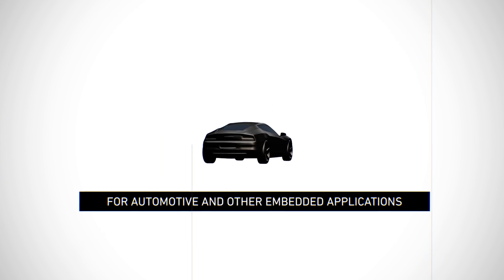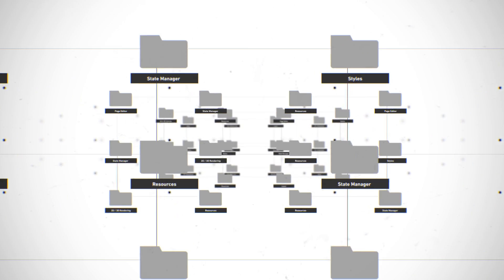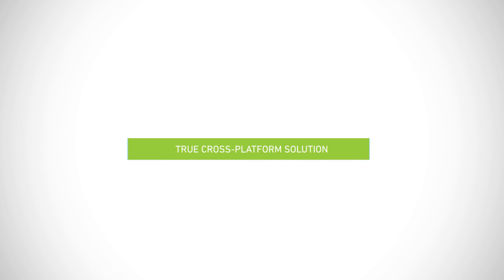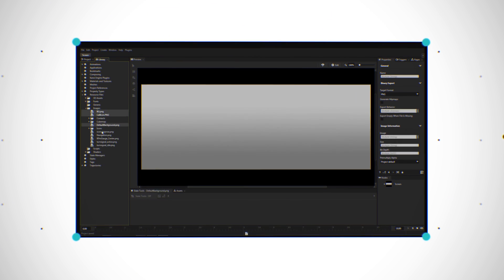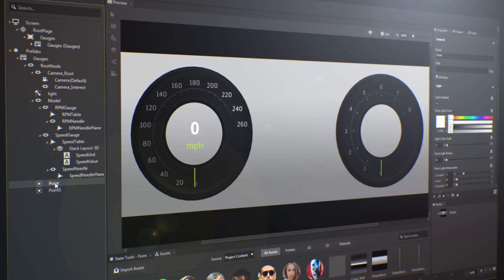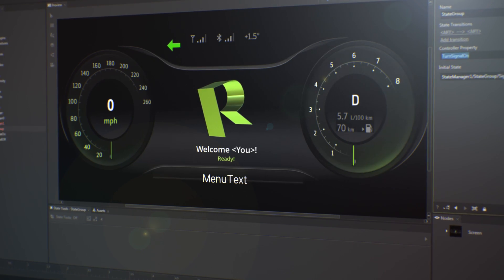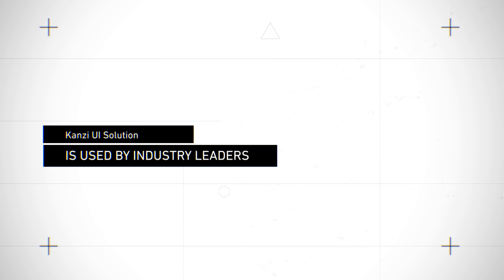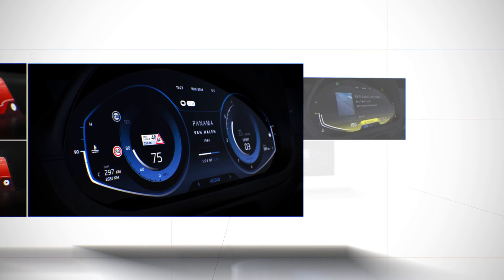Rightware Kanzi Introduction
Rightware Kanzi is a complete user interface design and engineering solution for automotive and other embedded applications. Kanzi enables you to easily create stunning digital user experiences that can be instantly run on embedded hardware. Kanzi is used by automotive leaders worldwide for instrument clusters, infotainment screens, HUDs and more.

To learn more and to get an evaluation version of Kanzi,